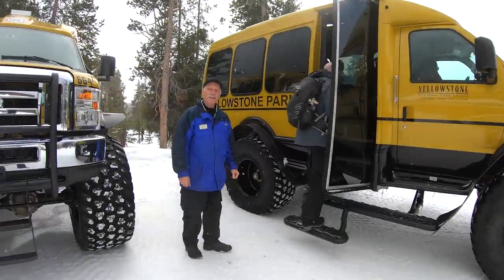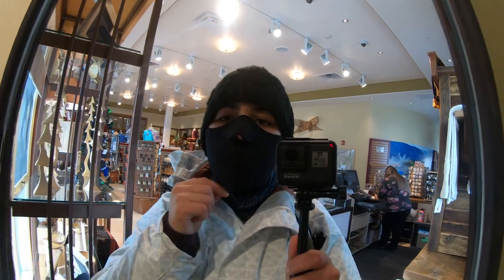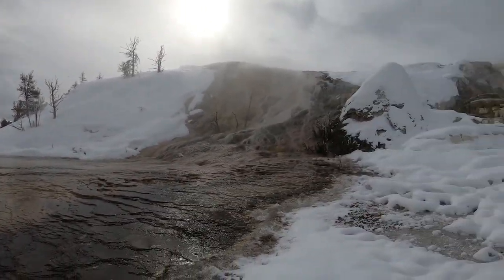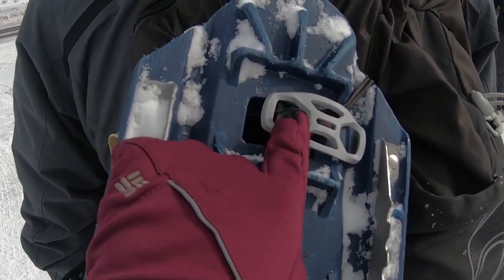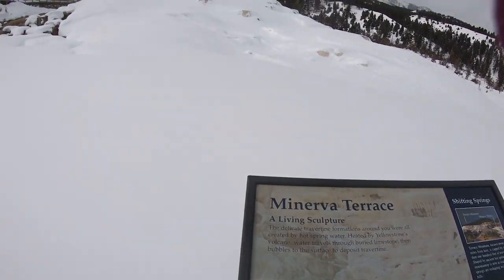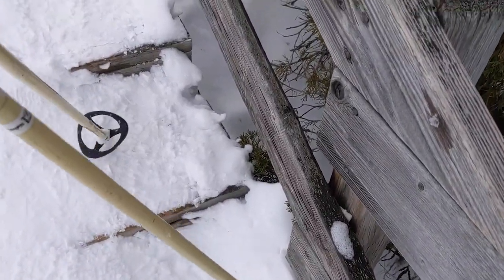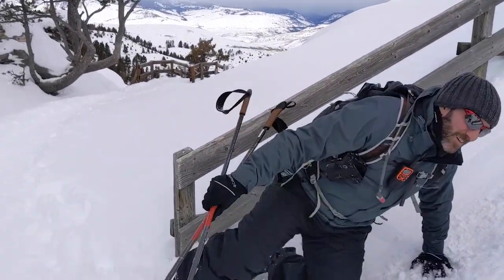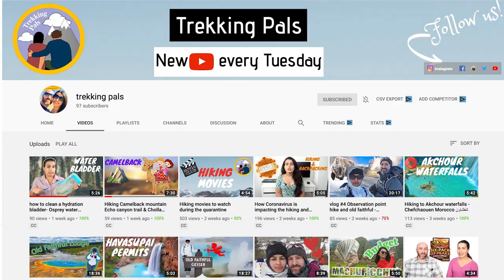mammoth hot springs terraces - yellowstone national park vlog #6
In today's episode of "Winter in yellowstone" we will take you on a nice hike up to mammoth hot springs terraces near yellowstone national park in wyoming. We will enjoy spectacular snow covered views of the area and I will show you a trick to pack your snow shoes.
We are Habiba and Alex, a Moroccan/American couple who hike, backpack and explore the outdoors together. We have been hiking for the past three years and we love it. In this channel, we will share our adventures with you as well as resources, tips and guides to help you plan for your next adventure. Our goal is to inspire you to explore the world one trail at a time!

Backpacks:

* Blue Osprey 20 liters backpack:
* Black Osprey 30 liters backpack:
* Light blue Osprey backpack 60 liters backpack:
* Grey Osprey backpack 65 liters:

Water gear:

* Nalgene water bottle " A life outdoors is a life well lived" :
* Nalgene waterbottle " Enjoy the switchbacks":